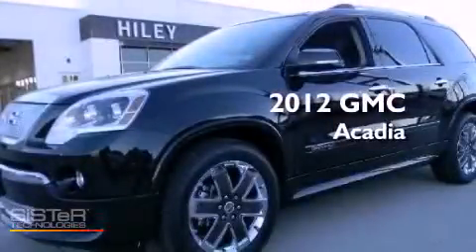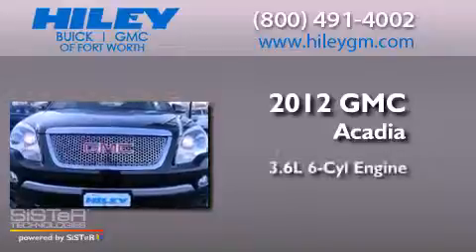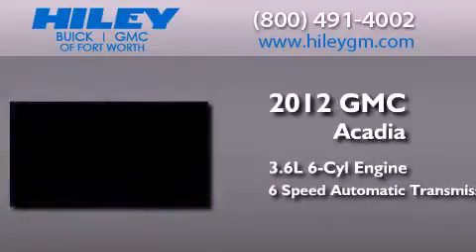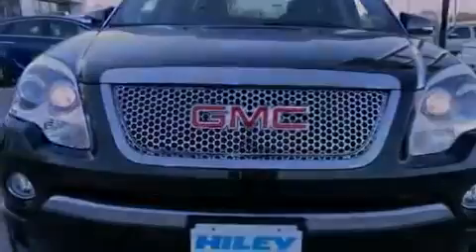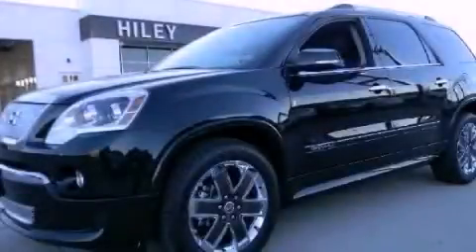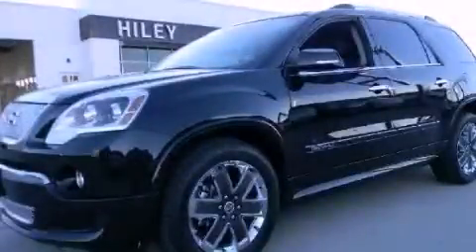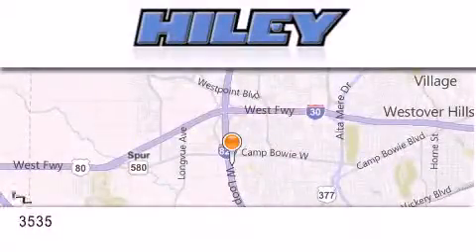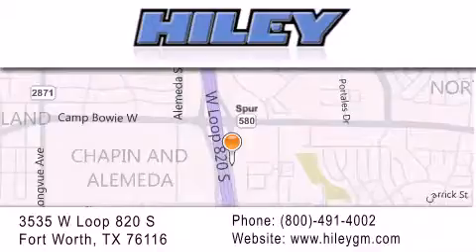2012 GMC Acadia Fort Worth TX 76116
Year : 2012
 Make : GMC
 Model : Acadia
 Engine : Gas V6 3.6L/220
 Trans . : Automatic
 Exterior : Carbon Black Metallic
 Miles : 1
 Interior : Ebony
 Stock : G4013

 3535 W Loop 820 S